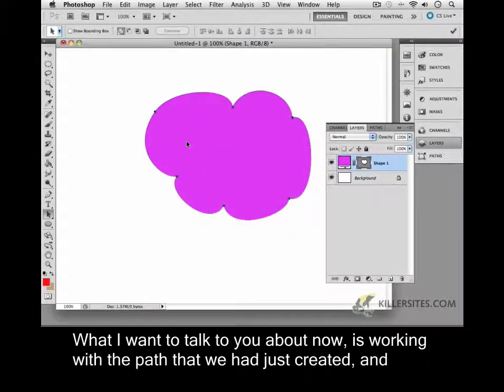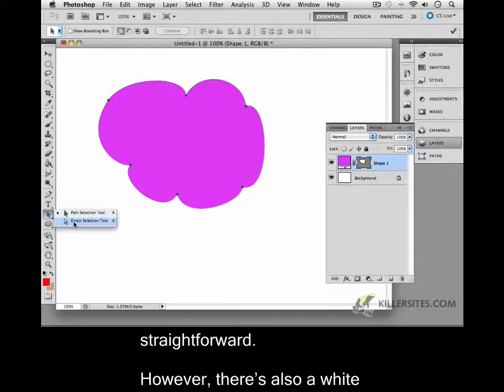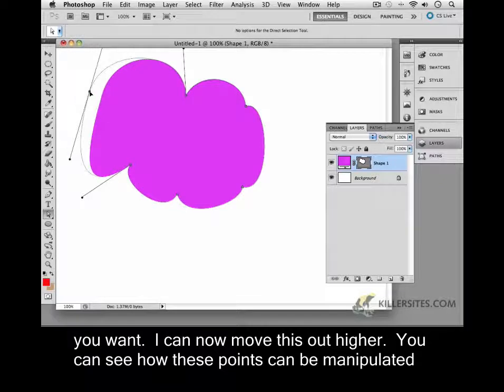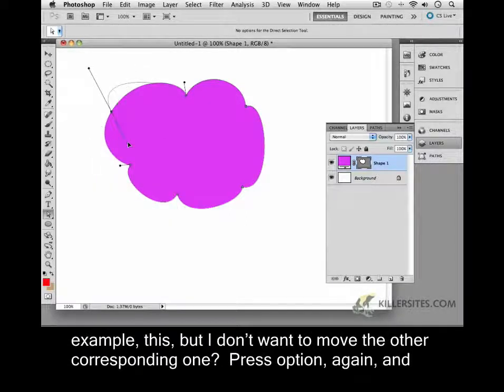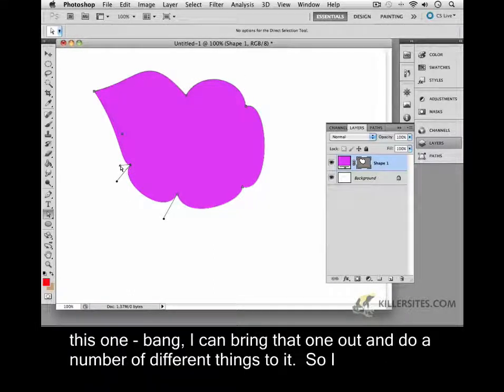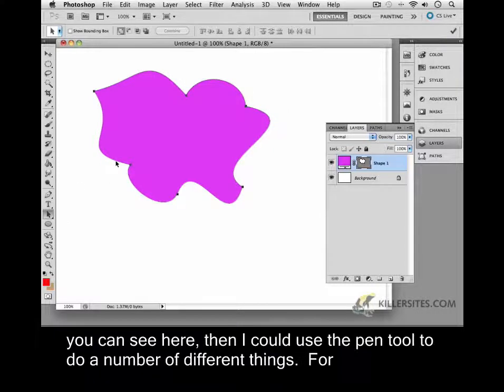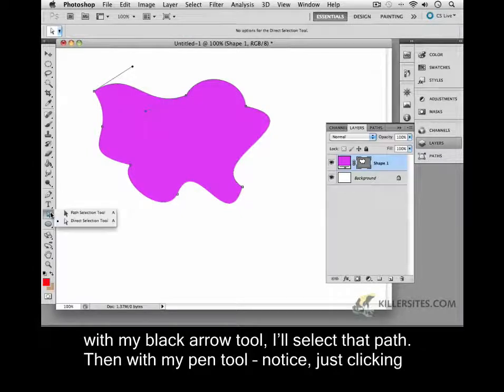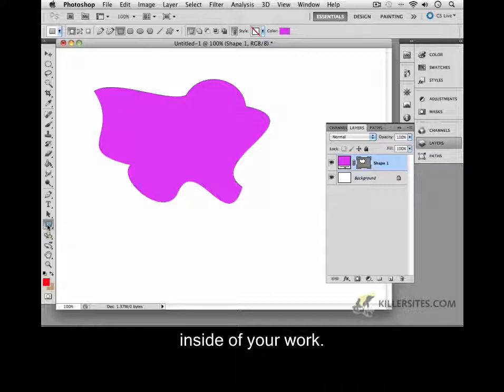Photoshop CS5 Closed Captioned - Vector Selections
In this closed captioned video tutorial from our Closed Captioned Photoshop CS5 Disc 2 Course, we teach you about the path selection tool and how you can use it to modify your drawing.